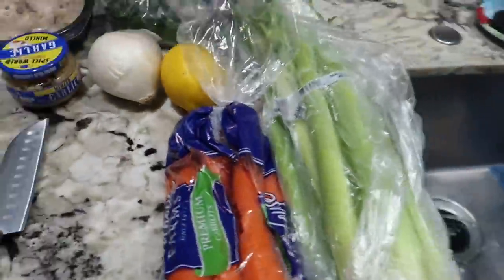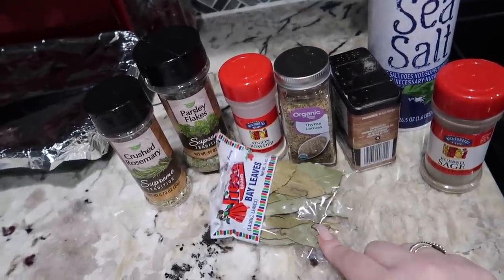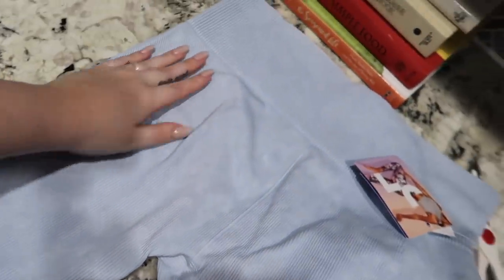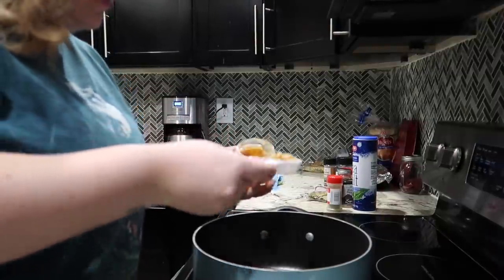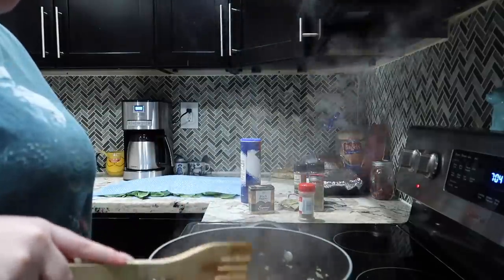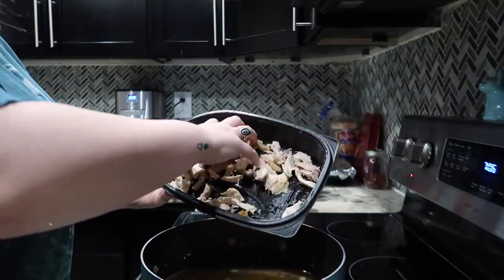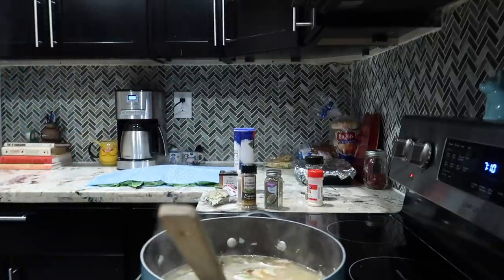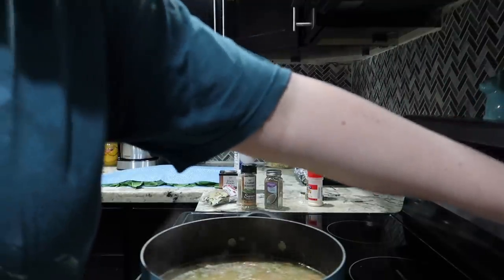COOKING WITH EM: LEMON CHICKEN ORZO SOUP!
I know you guys have been asking for cooking videos for months and when you ask you shall receive!! I made my favorite soup ever Lemon Chicken Orzo Soup with what was leftover from a rotisserie chicken we ate for dinner the night before. Yum!